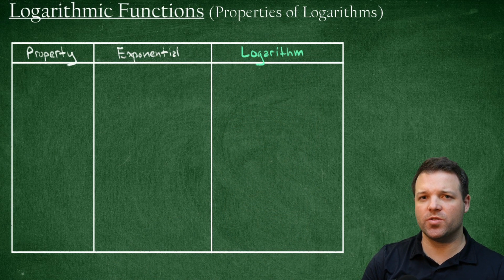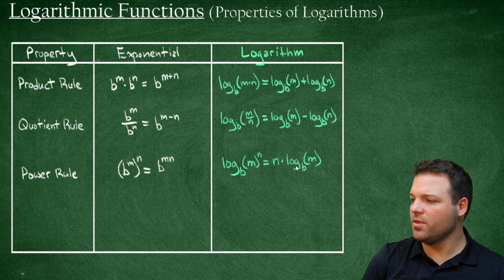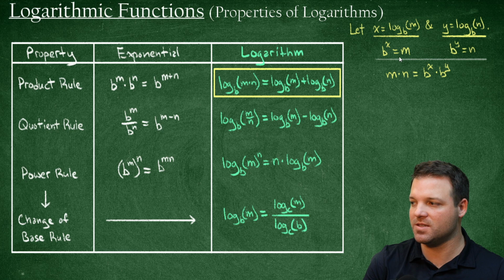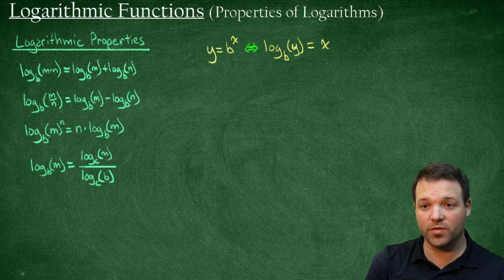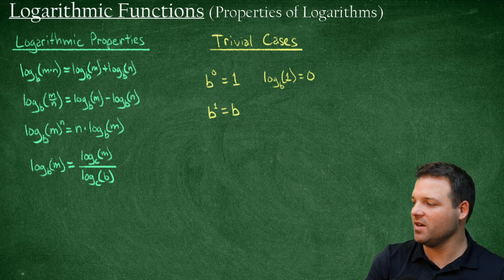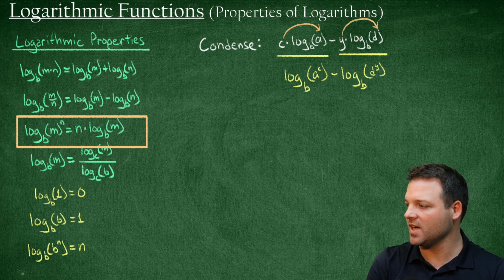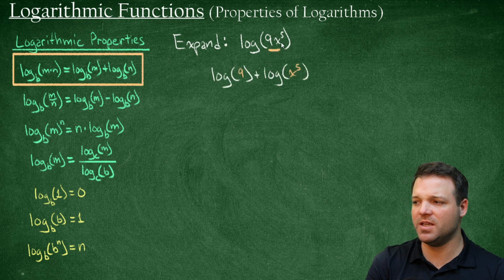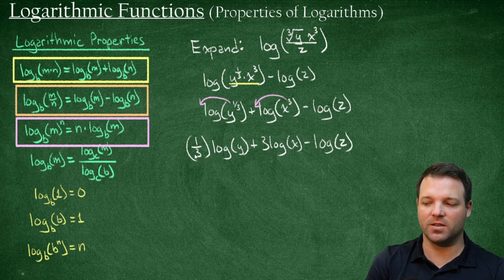Properties of Logarithms